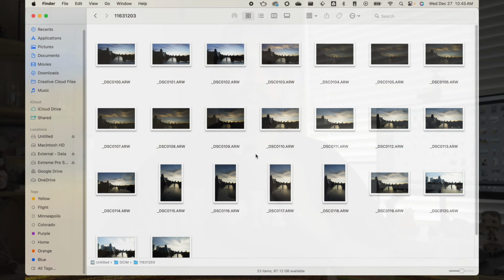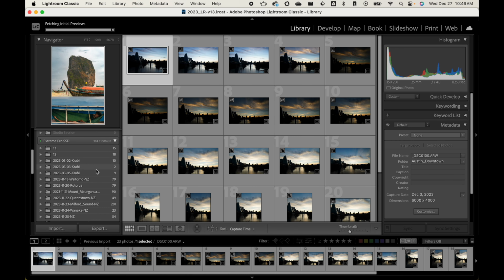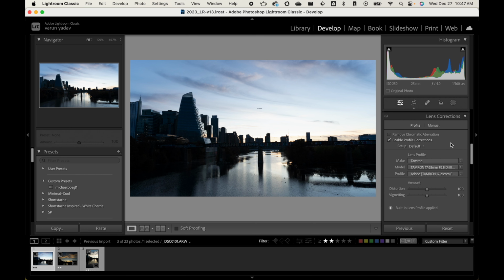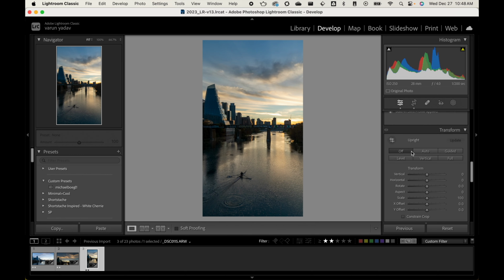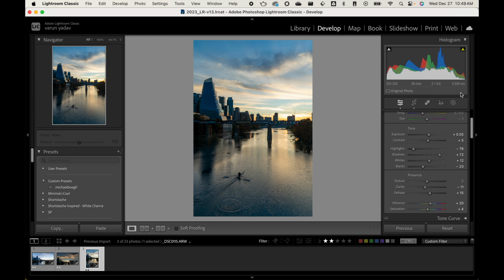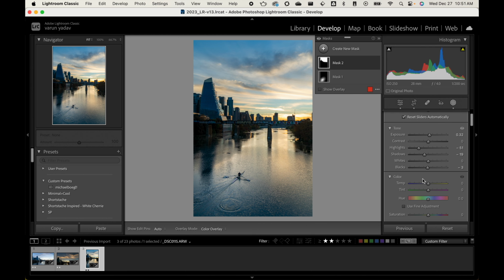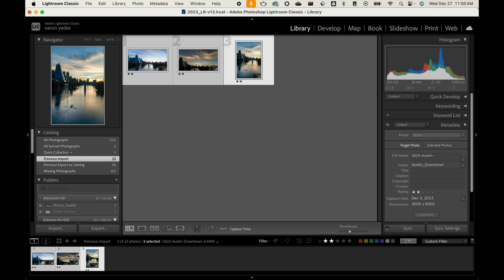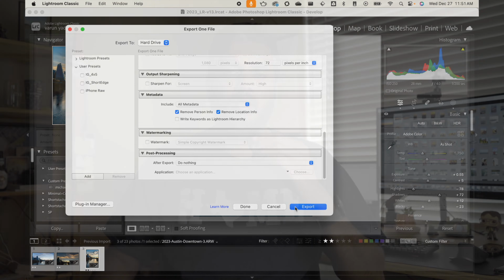My full Lightroom workflow for 2024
In this video, I'll be sharing my complete Lightroom workflow for 2024, giving you an in-depth look at how I edit and enhance my photos to achieve stunning results. Whether you're a seasoned photographer or just starting, join me on this journey as we explore the latest techniques, tools, and creative processes in Adobe Lightroom.

🖌️ In this tutorial, I'll walk you through my step-by-step approach to photo editing, covering everything from basic adjustments to advanced retouching. Learn how to make your images pop with color grading, master the art of effective cropping, and discover the power of Lightroom presets to streamline your workflow.

I'll also showcase some of my favorite Lightroom features and hacks that will take your editing skills to the next level.